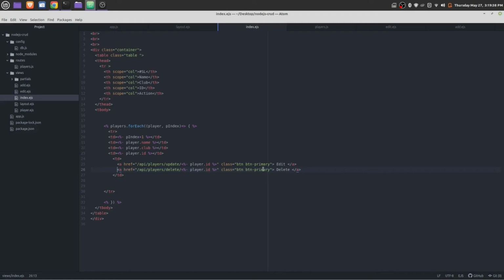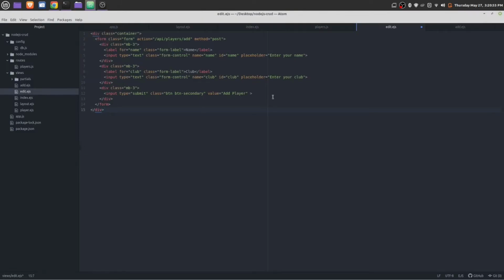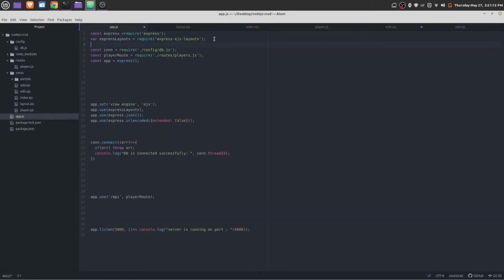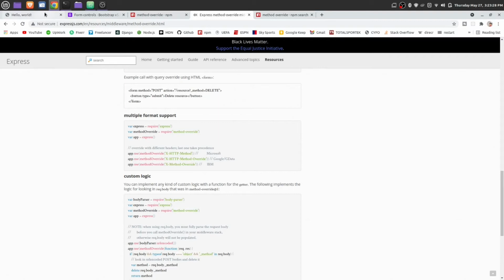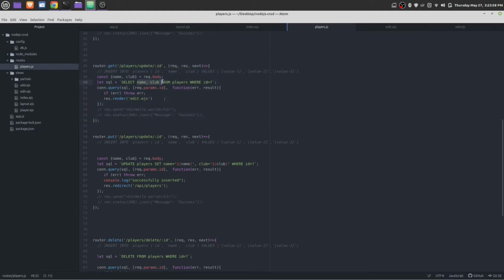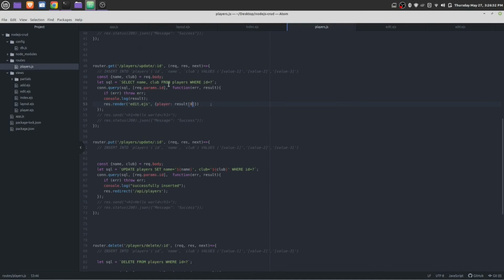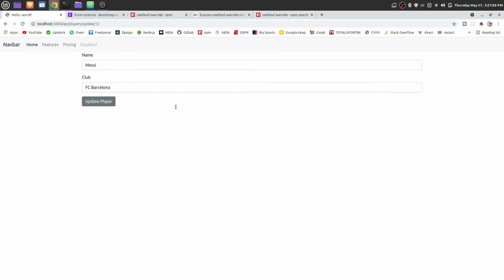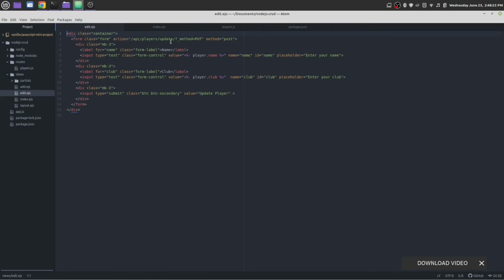Part-12 | Node.js MySql CRUD Operation | Nodejs Method Override for Put Request, Update a Record